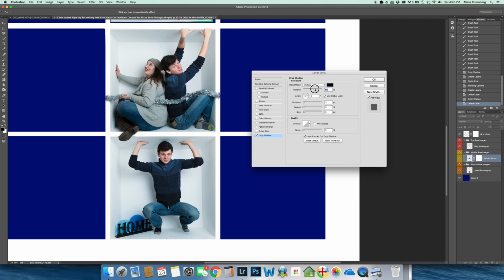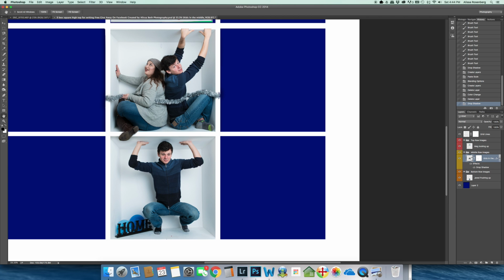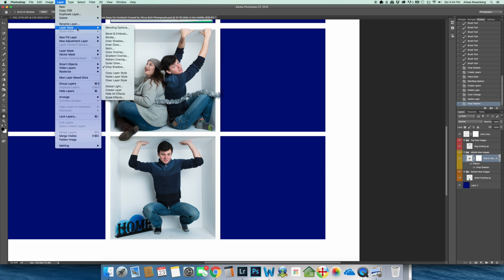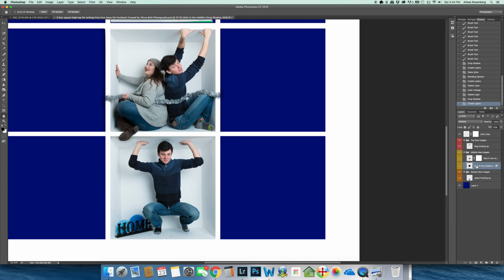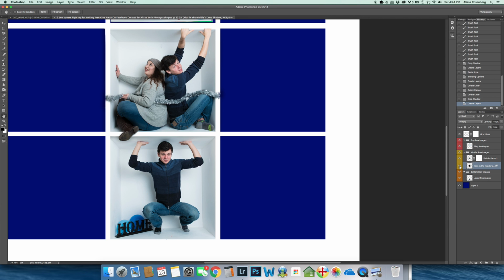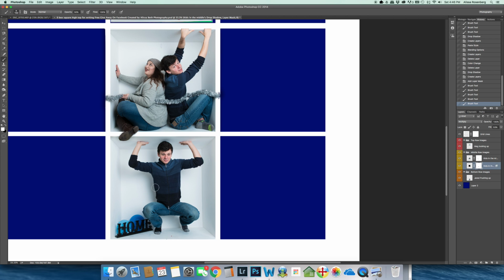How to use Inside the Box Photoshop Templates Part 4